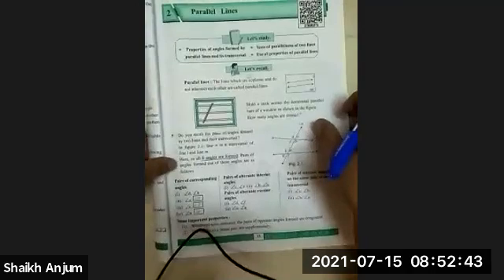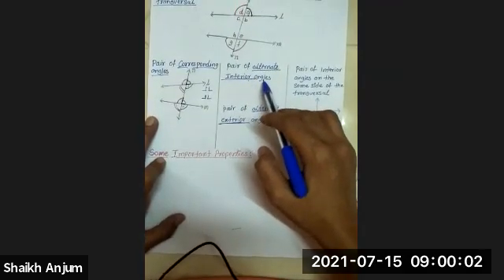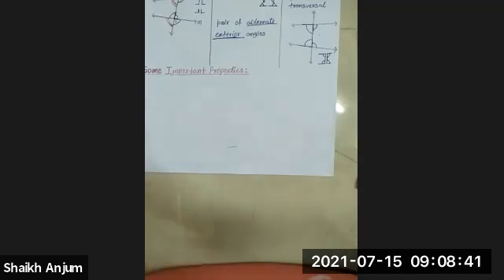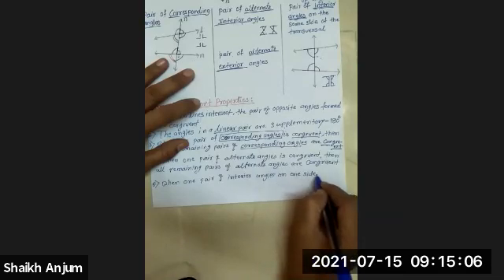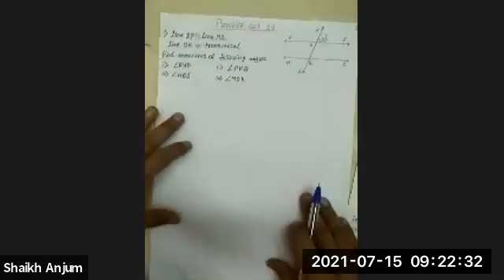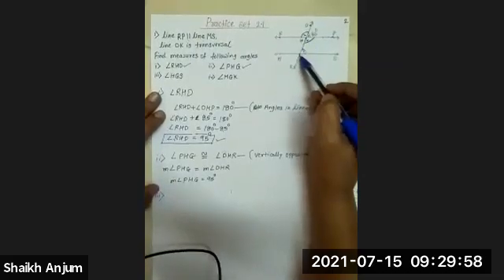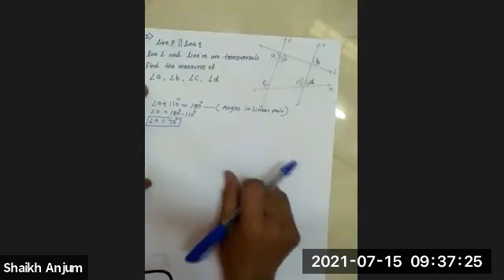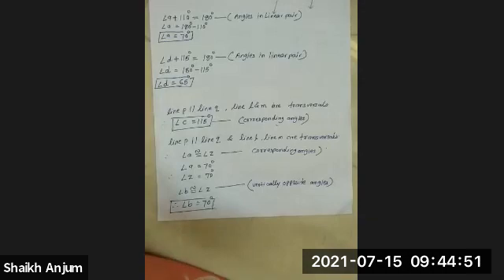Std 9th // MATHS 2 // 2. PARALLEL LINES by Mrs. Anjum Madam // CNO Mrs. Almas Hannure